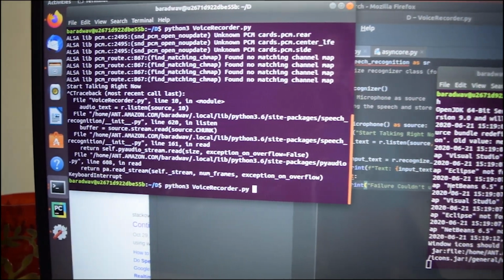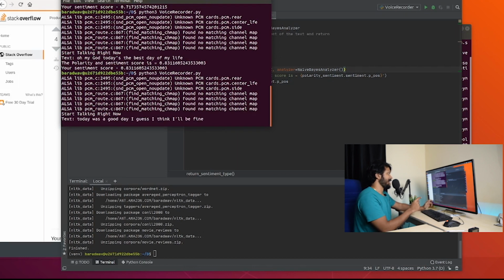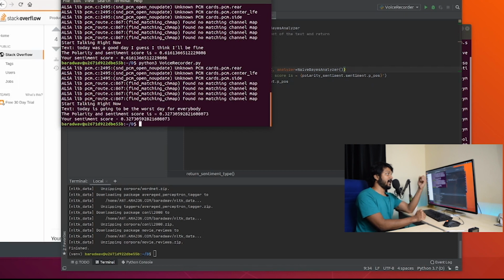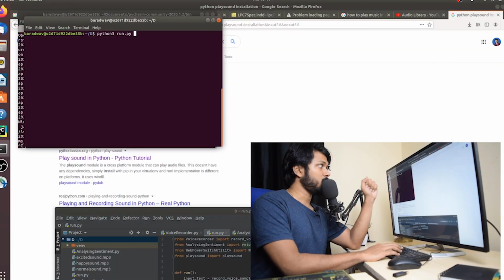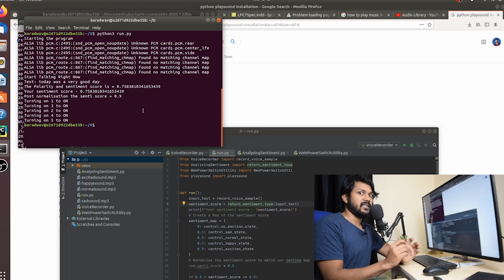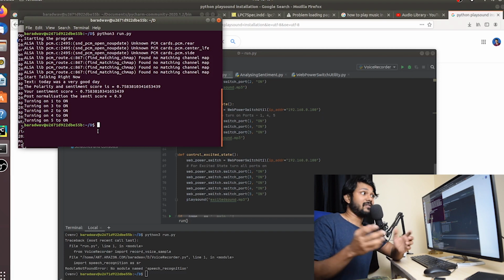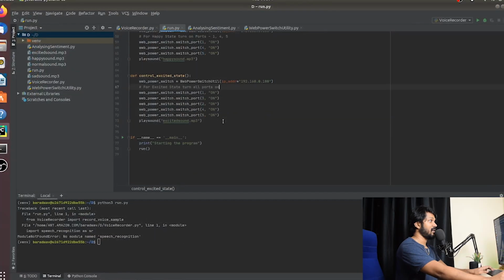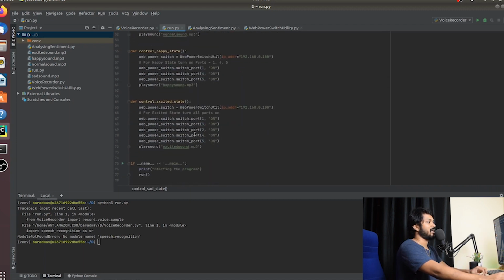AI Powered Emotion Detected Room | Developer Vlog | NLTK Algorithm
As part of an effort to revamp my room, i had to get rid of lot of things. I however did not want to do the same thing i did the last time with my system and lights. So make it a fun experience, i decided to setup the lights in my room based on my emotion!
The nation-wide lockdown in India makes it difficult to finish my project. This is my first developer vlog involving machine learning and a bit of Natural Language Processing! To improve my productivity
Everyday Planner